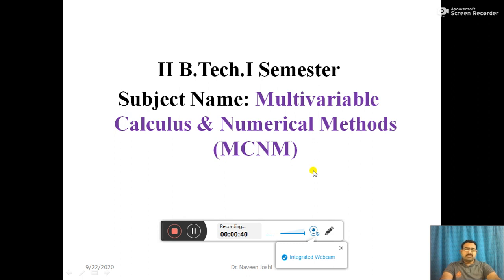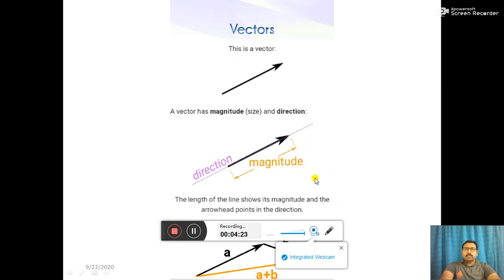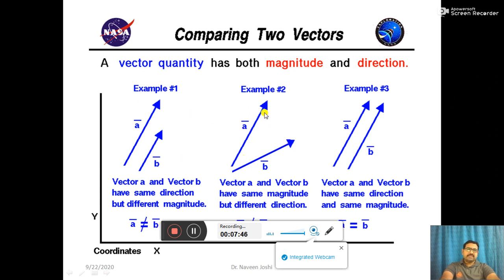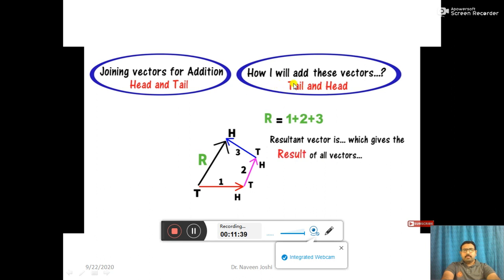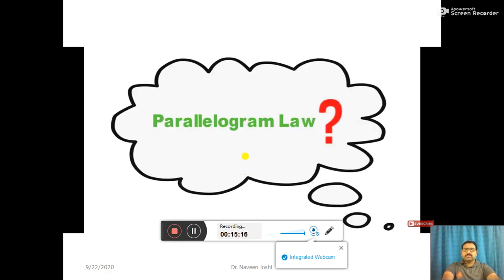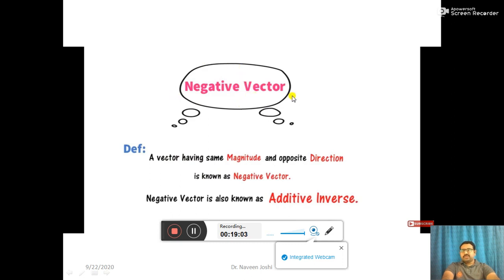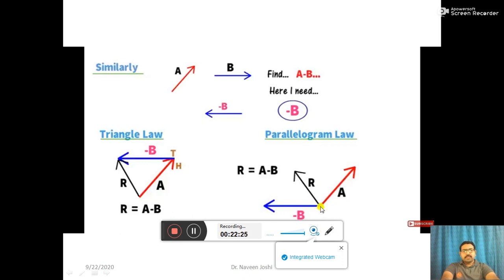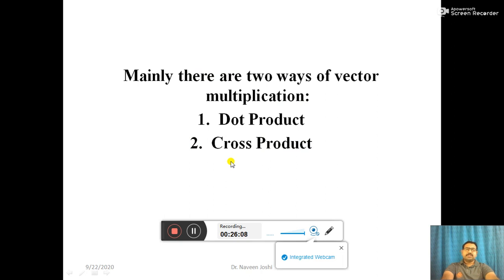Vector Calculus-1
In this video I have discussed the concepts of:
1. Vector definition and examples
2. Vector addition, subtraction and multiplication